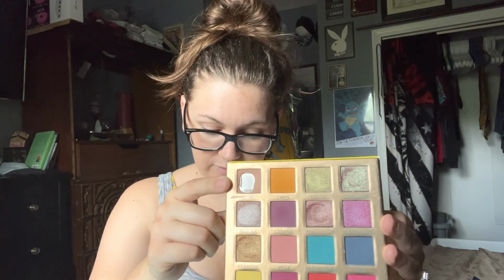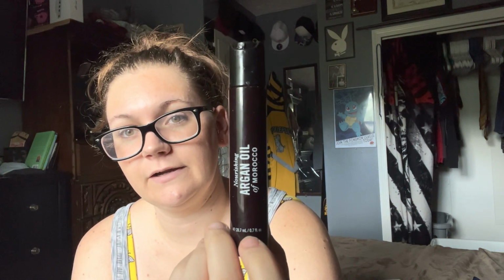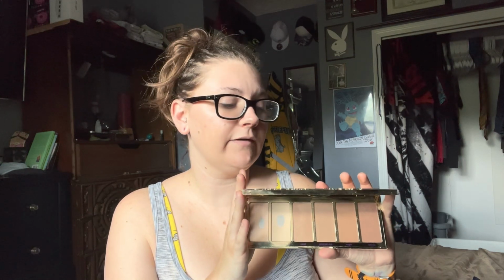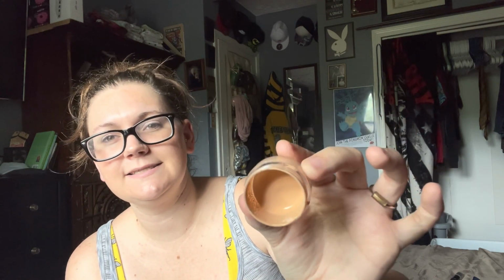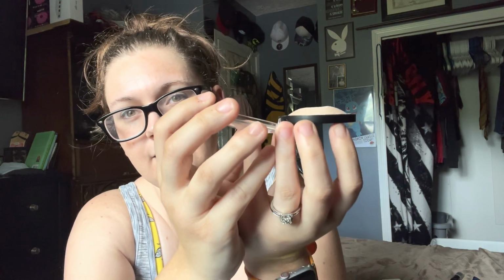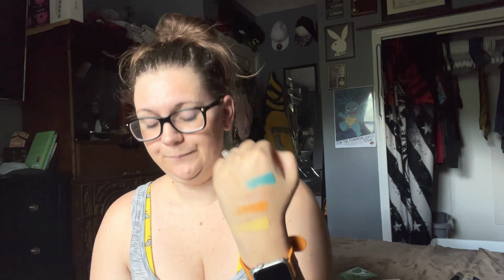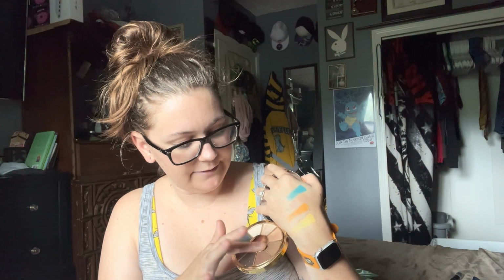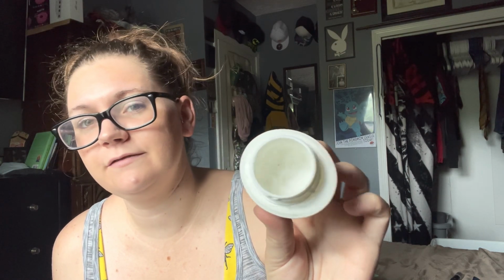GottaPanEmAll Project Pan Update 2 | PANtastic Ladies Collab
My Gotta Pan ‘Em All Project Pan 2021!!!

💙Squirtle- BH Pampelonne
Use 30x
💚 Bulbasaur- BH Sand
Use 30x ✅
Rolling in: Freeman Hydrating Overnight Mask
Finish
🧡 Charmander- BH Crepe
Use 30x
💛 Pikachu- BH Intoxicating
Use 30x
🚀 Team Rocket- RealHer Blush Trio
Use 30x
👦🏻 Ash- Marc Anthony Argan Oil
Finish
🧑🏽Brock- Tarte Park Ave. Princess palette, two undereye powders
Hit pan on Enhance ✅
Rolling in: Colourpop Creamy Concealer
Use 25x
👩🏻‍🦰Misty- Neutrogena Rapid Tone Repair Serum and Correcting Cream
Finish✅
Rolling in: All MaryKay sample packets
Finish
🏡 Palet Town- Nyx Blush in Dusty Rose
Finish ➡️ Rolled out
Rolling in: Tarte Rainforest of the Sea Vol. 2 shadow in Conch
Use 25x
👦🏼 Gary- Tarte Park Ave. Princess Bronzer
Hit pan✅
ELF 16 hr. Camo Concealer in Medium Peach
Use 10x
👨🏻‍🦳Prof. Oak- L’Oréal True Match Powder
Hit pan✅
Finish
🐈 Mew- Estée Lauder Double Wear Foundation
Finish➡️ Rolled out
Rolling in: Stila single shadow in Kitten
Use 25x
🐈‍⬛Mewtwo- ELF highlighter in Moonlight Pearls (dupe for MAC Skinfinish in Soft & Gentle)
Use 30x✅
Rolling in: Ponds AHA and Collagen Cream
Finish